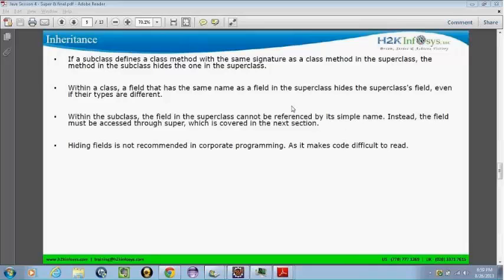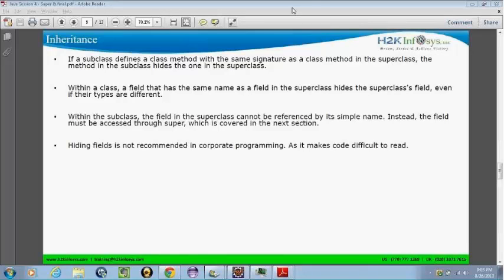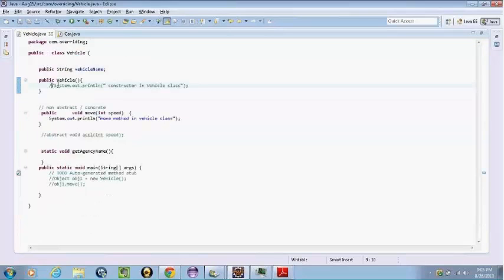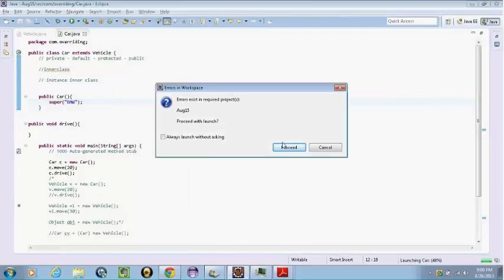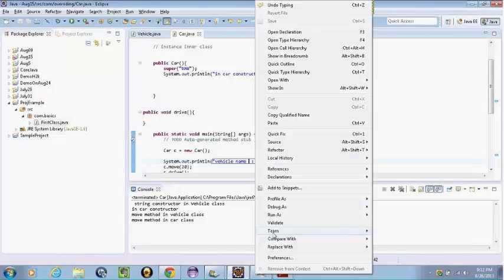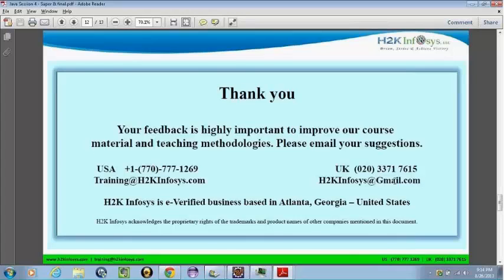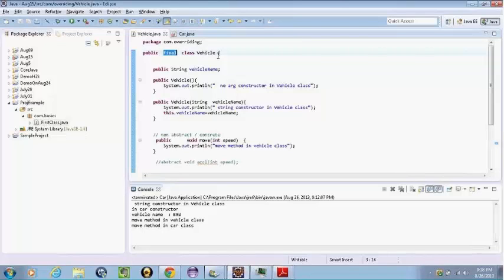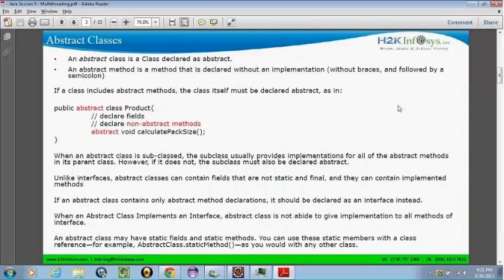Java Inheritance / Final Class And Method / Java Tuotrial